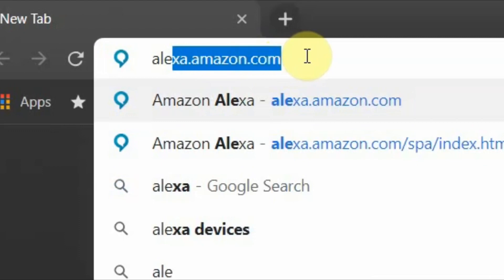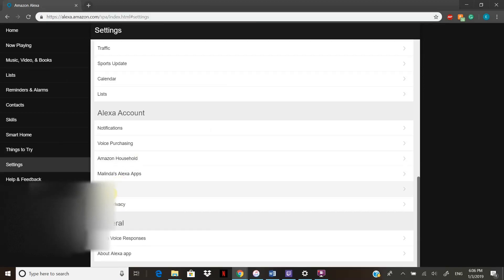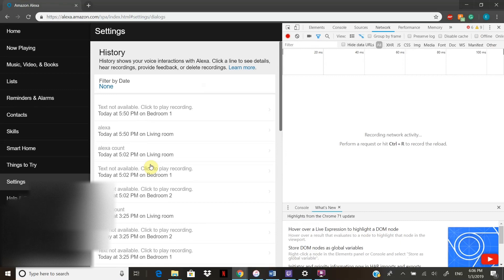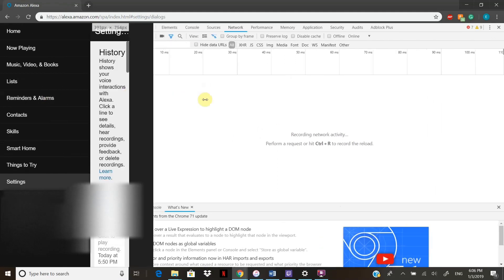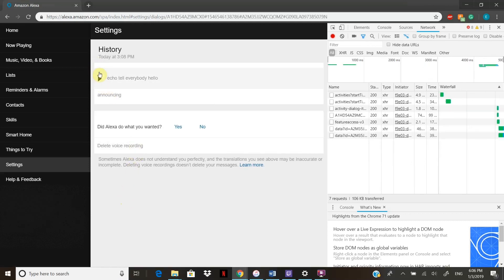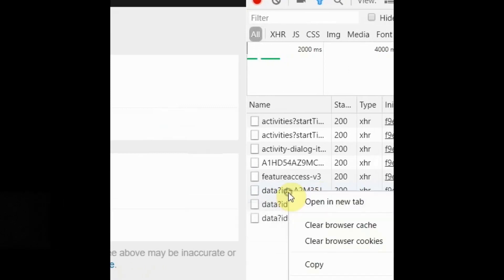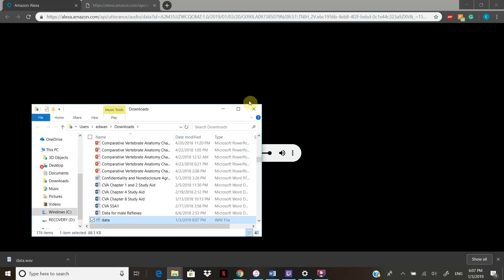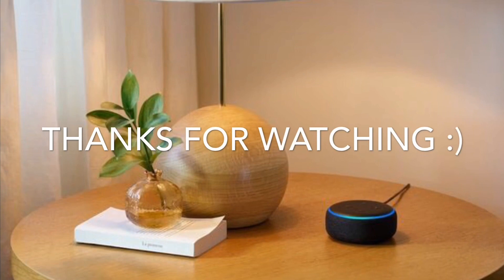Download Alexa voice files/recordings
How to download the recordings that are stored in Alexa/your echo device